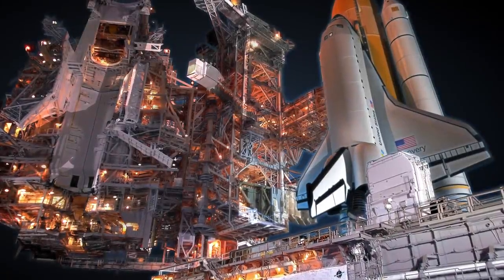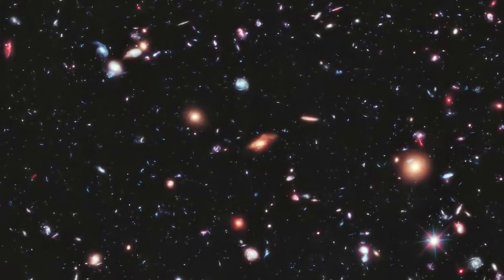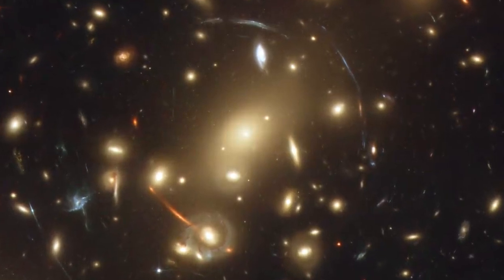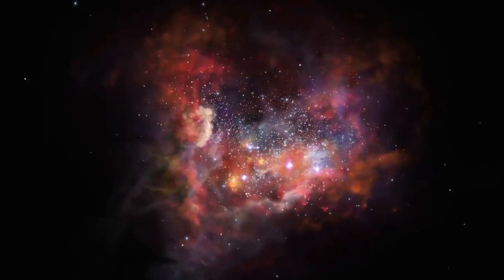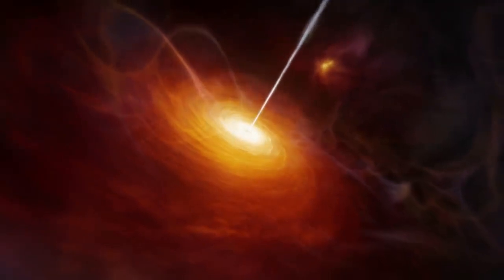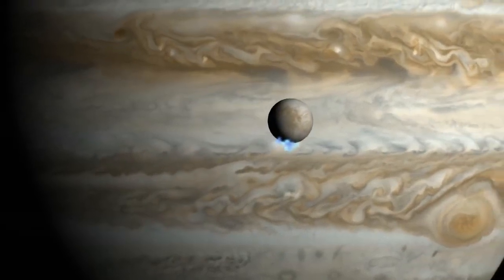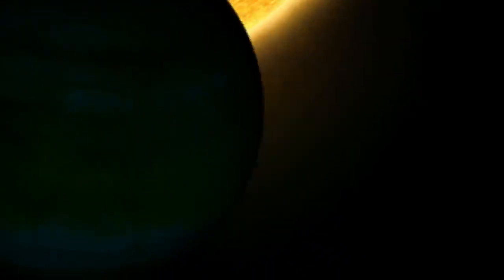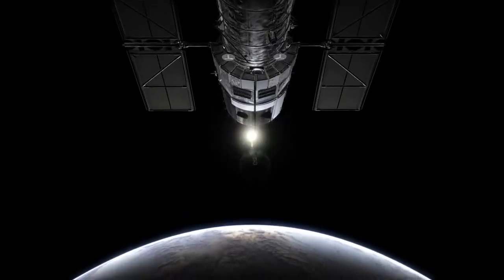Hubble Space Telescope 30 Years of Science.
This video will revisit some of Hubble’s biggest science discoveries throughout its three decades of operation to celebrate the telescope’s 30th anniversary.

On 24 April 1990 the NASA/ESA Hubble Space Telescope was sent into orbit aboard the space shuttle Discovery, the first space telescope of its kind. It offered a new view of the Universe and has, for 30 years, reached and surpassed all expectations, beaming back data and images that have changed scientists’ understanding of the Universe and the public’s perception of it. Hubble’s discoveries have revolutionised nearly all areas of current astronomical research, from planetary science to cosmology, and its pictures are unmistakably out of this world.

Directed by: Bethany Downer
Visual design and editing: Martin Kornmesser
Written by: Bethany Downer
Narration: Sara Mendes da Costa
Images & Videos: NASA, ESA, M.Kornmesser, L. Calçada, ESO, G. Bacon (STScI), theHubble Heritage Team (STScI/AURA)-ESA/Hubble Collaboration, and H. Bond (STScI and Pennsylvania State University),  A. Feild (STScI), and A. Riess (STScI/JHU), D. Jewitt (UCLA), F. Summers, Z. Levay, J. DePasquale, L. Hustak, L. Frattare, M. Robberto (STScI), R. Hurt (Caltech/IPAC) Acknowledgement: R. Gendler, spaceengine.org.
Web and technical support: Raquel Yumi Shida
Executive producer: Mariya Lyubenova